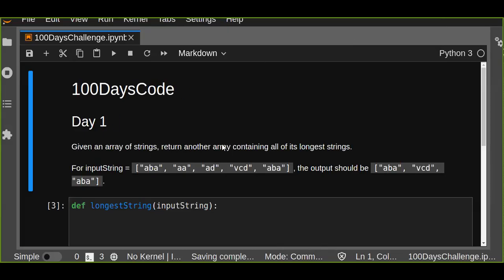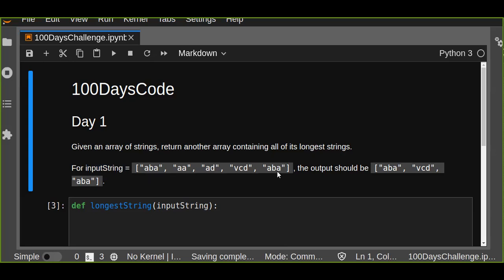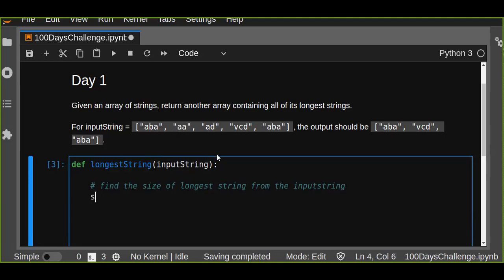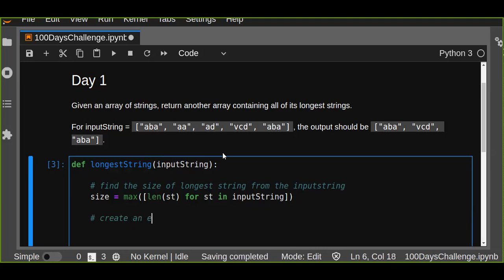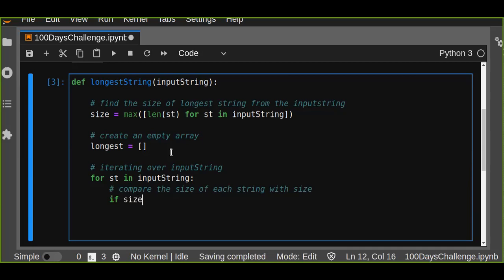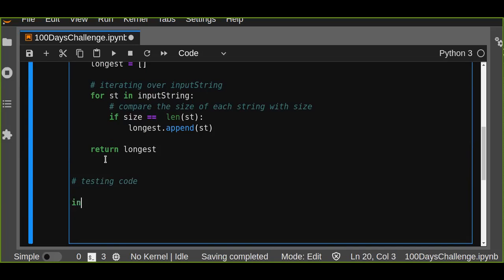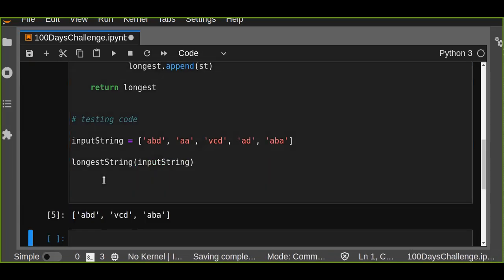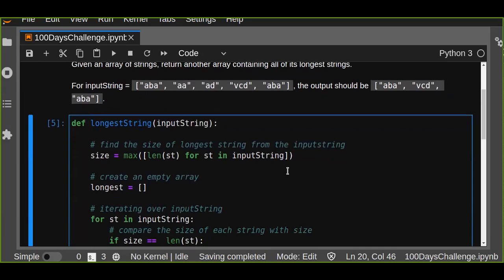Day 1: Find Array of Containing Longest String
This is the 100DaysOfCode Challenge. Day 1: Given an array of strings, return the array containing the longest string.